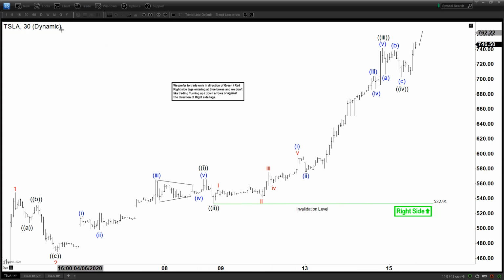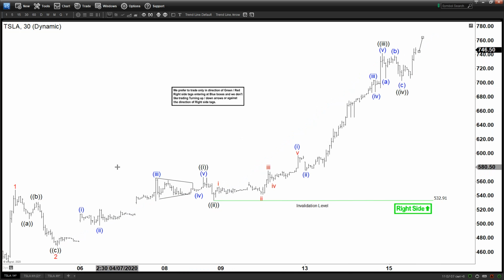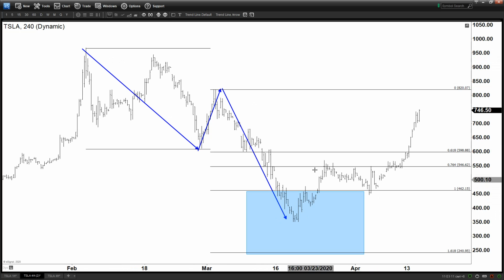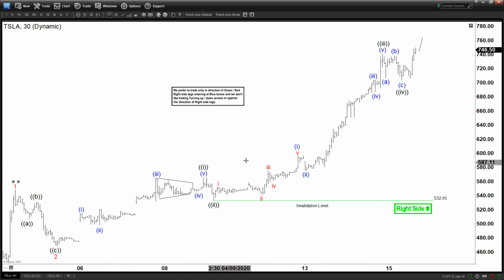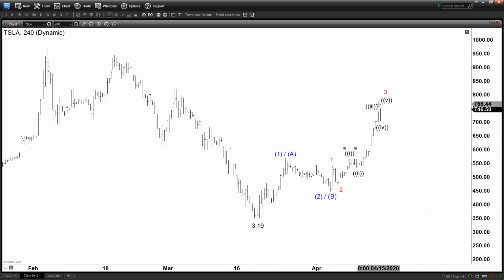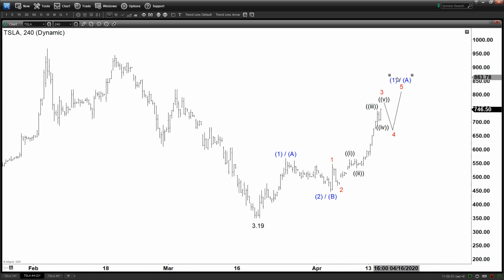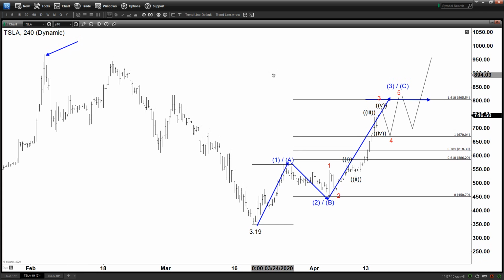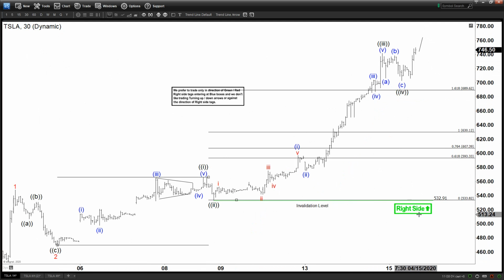Tesla Impulsive Rally | TECHNICAL ANALYSIS | ELLIOTT WAVE FORECAST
Tesla rally from 3.19 low is unfolding as an impulse and the stock can see more upside. This video looks at the Elliott Wave path.

✪ Important Tags